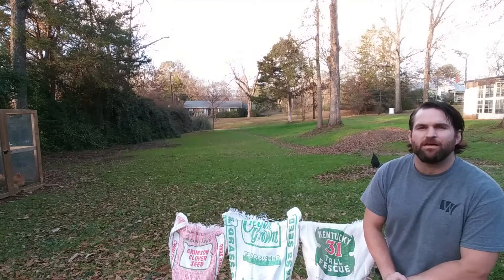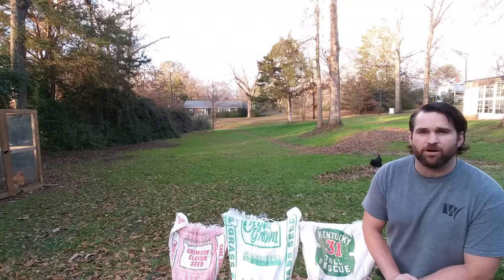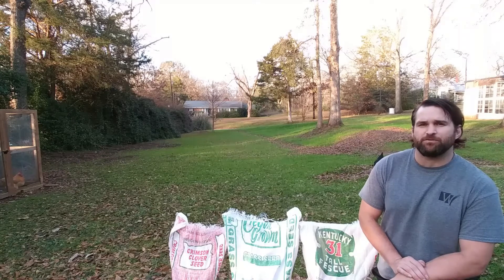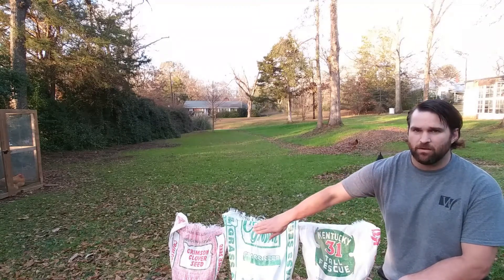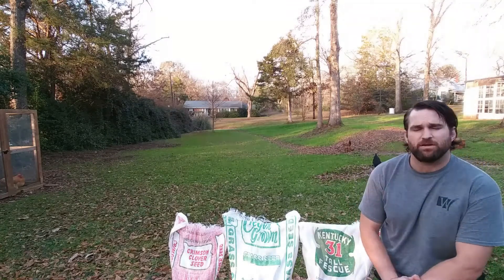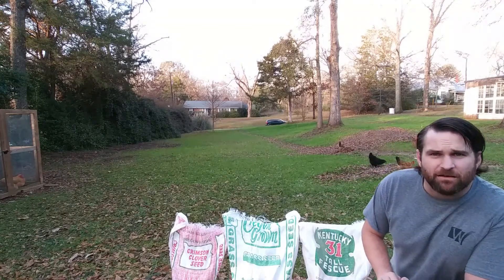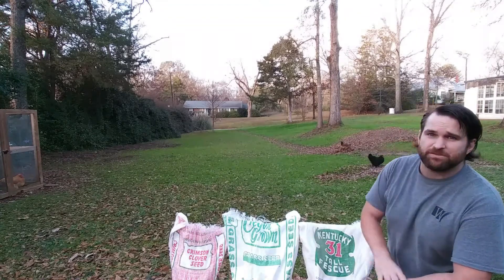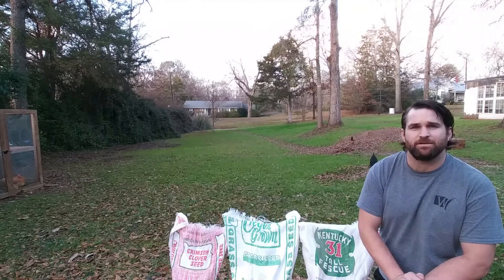Amazing Improvement In Poor Soil with 3 Easy and Fast-Growing Cover Crops -1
Using some of the best cover crops for clay soil and shade.  Oregon Grown crimson (red) clover, Oregon Grown rye grass, and Kentucky 31 tall fescue).  How to use cover crops to build clay soil organic matter and have a green lawn all winter long.  Naturally fertilize your yard to prepare the soil for planting food crops!  Grass and clover seeds were broadcast during the first weekend in November.

How and when to plant rye grass seed and tall fescue grass seed in zone 8a.

How and when to plant crimson clover in zone 8a.

Organic home gardening videos.